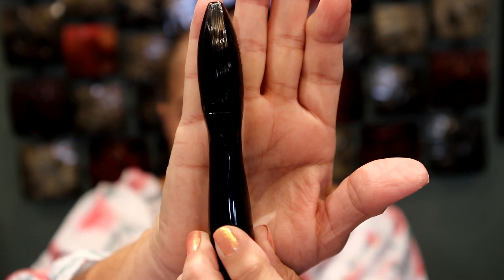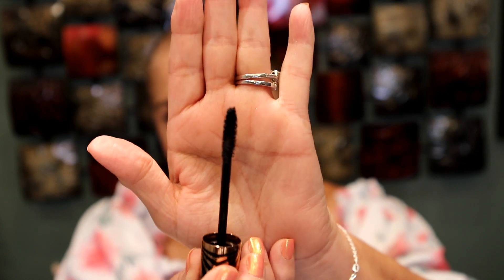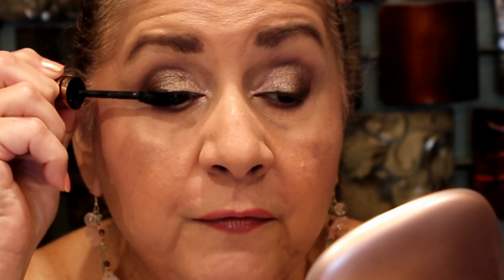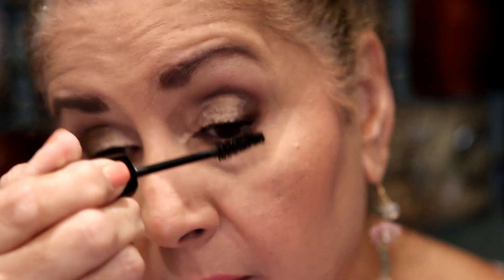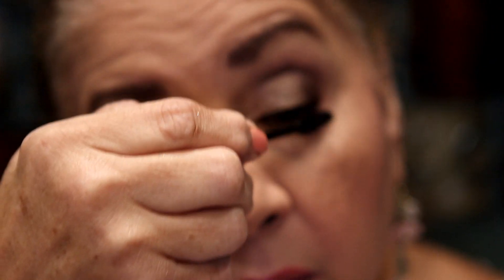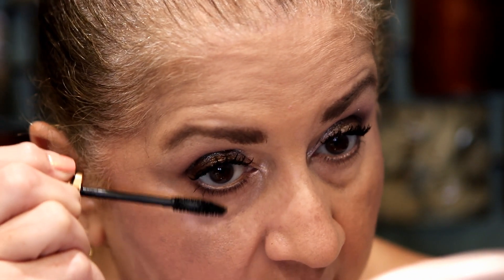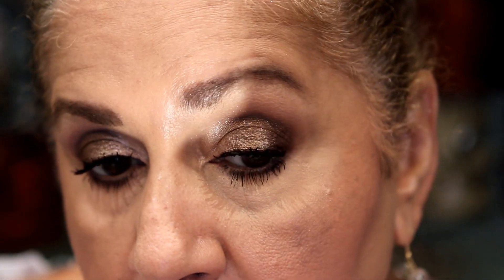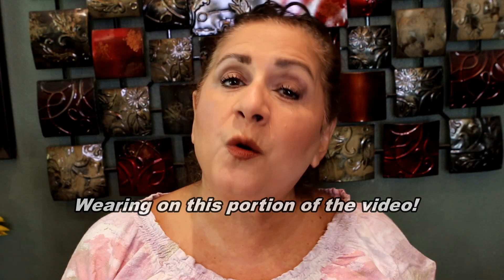Charlotte Tilbury Exagger-Eyes Voluminizing vs Lancome Hypnose Drama Full Volume/MASCARA SHOWDOWN!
MASCARAS MENTIONED

Code: AGELESS55

BRANDS/STORES I LOVE AND RECOMMEND